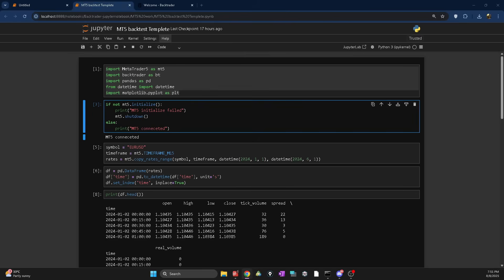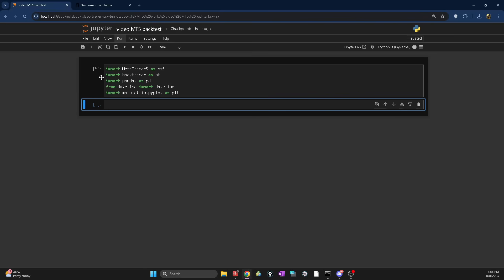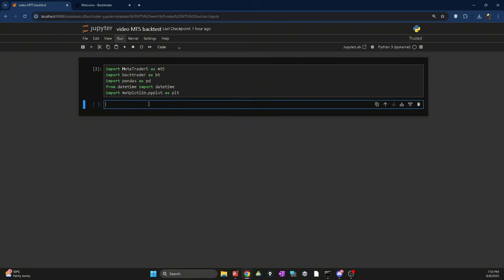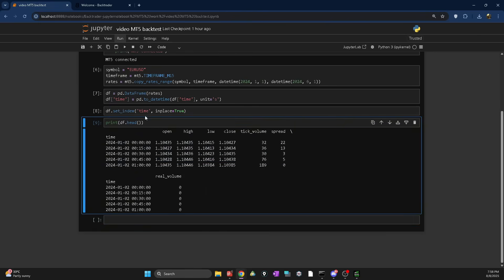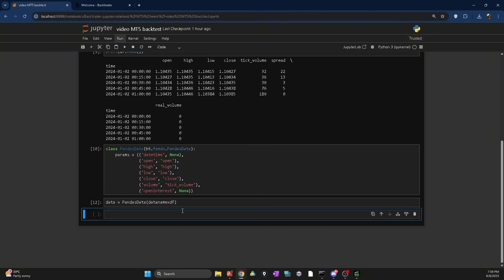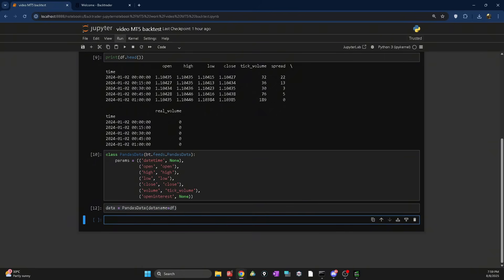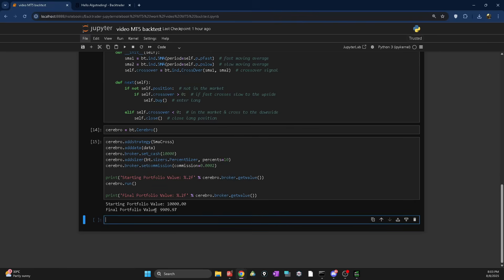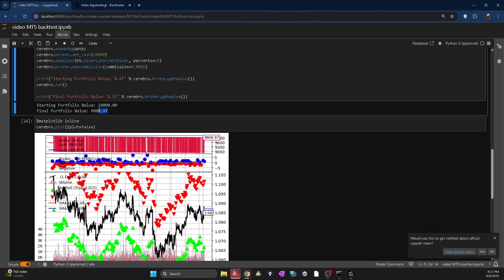Backtest Your Forex Strategy with MT5 + Python in Minutes 🚀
In this video, I’ll show you how to backtest forex trading strategies in Python using Backtrader + MetaTrader 5.
You’ll learn how to:
- Connect Python to MetaTrader 5
- Fetch historical forex data
- Load it into Backtrader
- Create a simple strategy
- Run your backtest and see results instantly

📅 Works for any timeframe (1m, 5m, 15m, daily) and any forex pair.